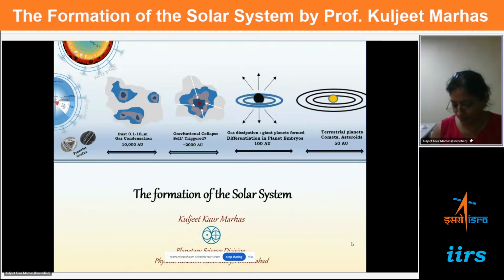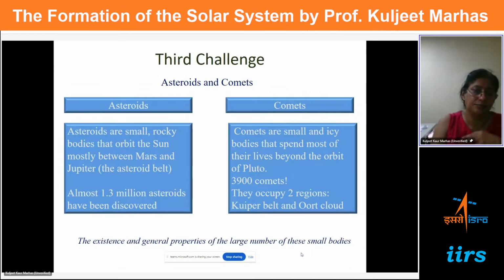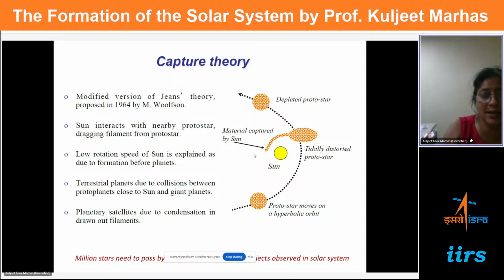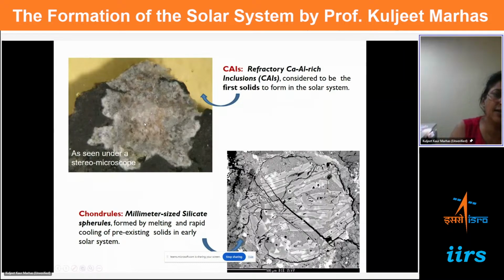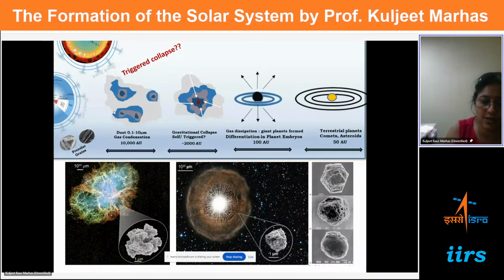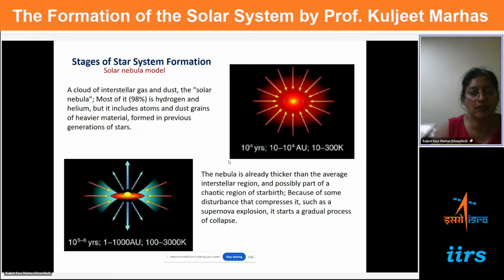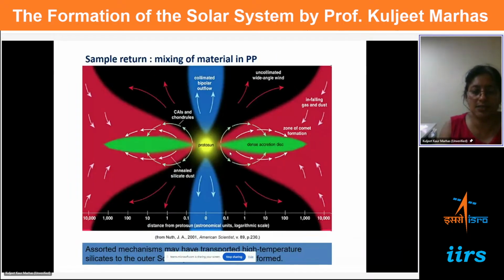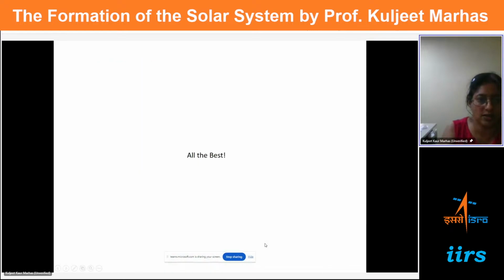The Formation of the Solar System by Prof.Kuljeet Marhas